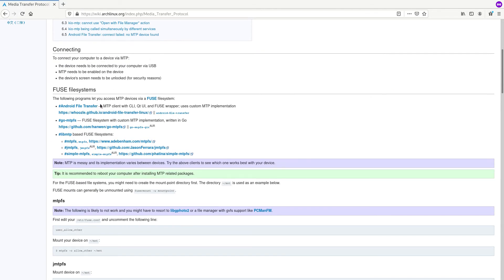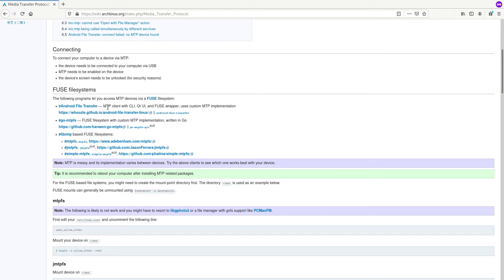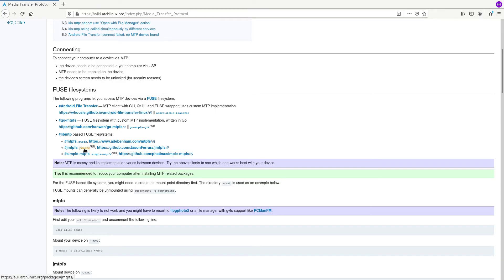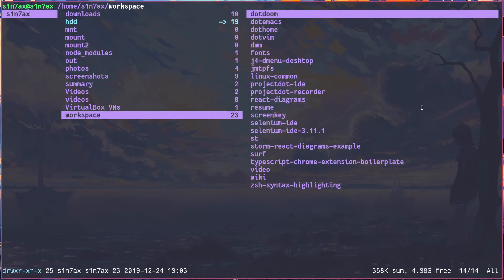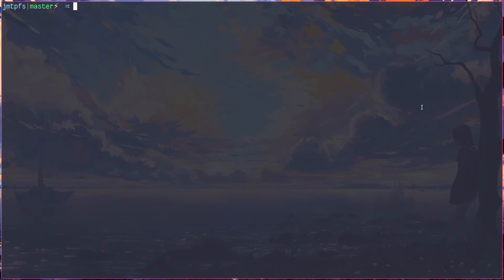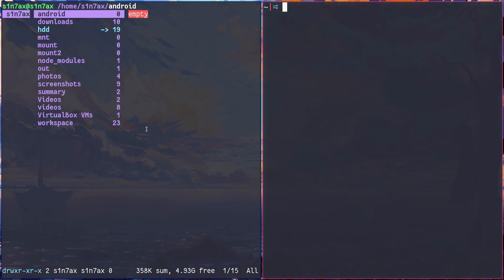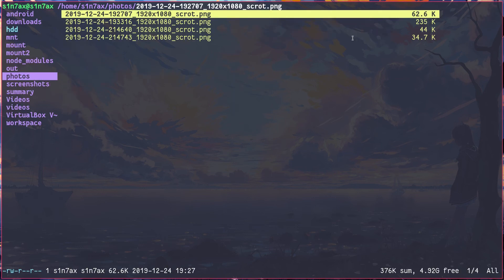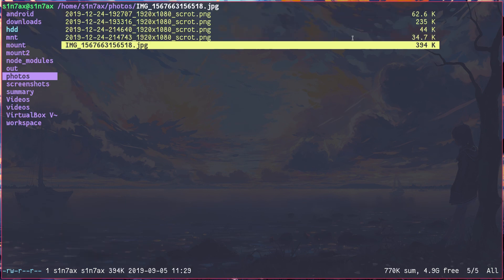Access storage of Android device on Linux (USB)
This video will help you to access the storage of your Android device on Linux. The device needs to be connected via USB cable.

The Device Used: Google Pixel 2 XL

Preconditions:
* USB cable
* install build-essential (on Ubuntu/ Debian) or base-devel (on Arch Linux)
* install fuse
* install libmtp

Install Build Tools & Dependencies:
Ubuntu: sudo apt install build-essential fuse libmtp
Arch Linux: sudo pacman -S base-devel fuse libmtp